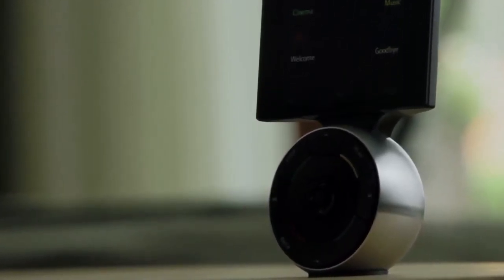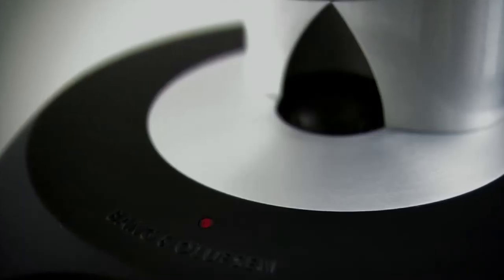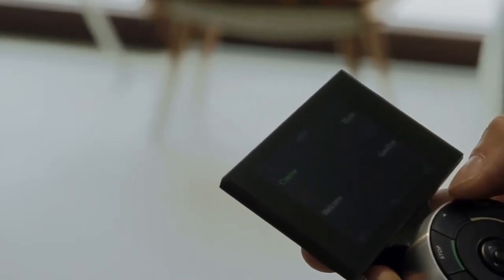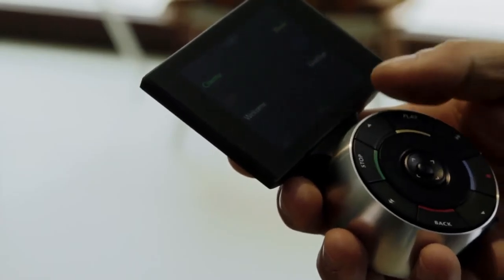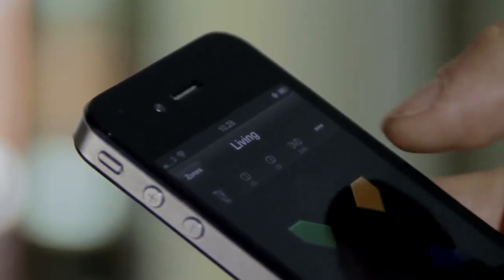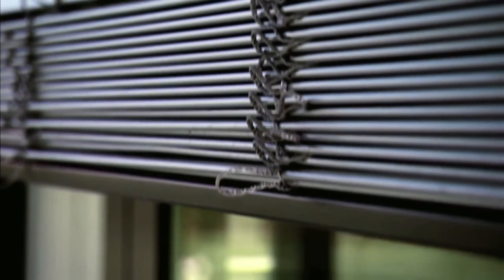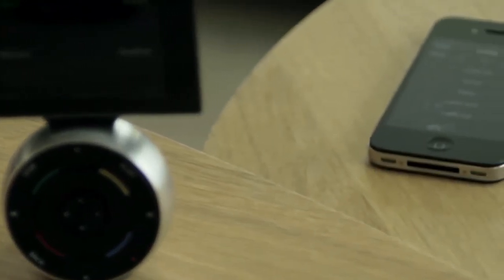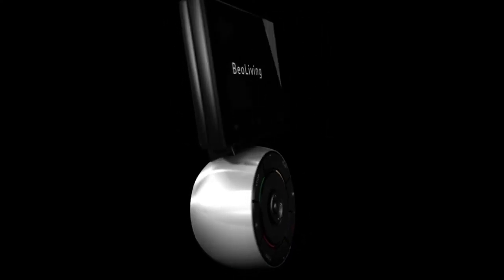Bang & Olufsen - B&O - 2013 - Connectivity - I